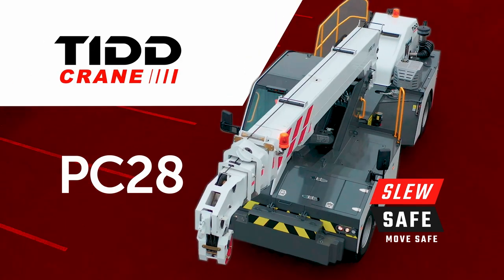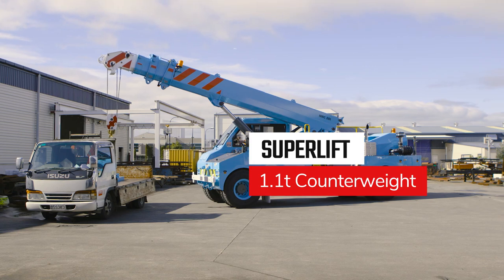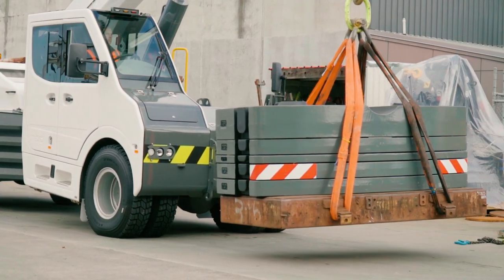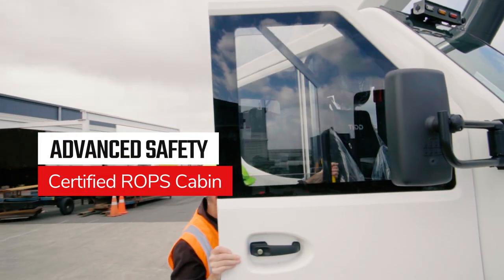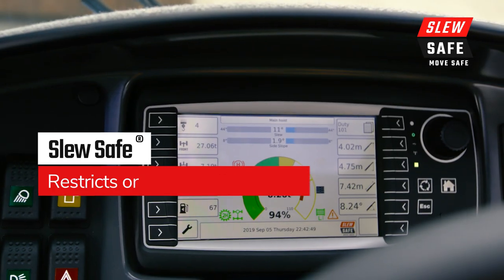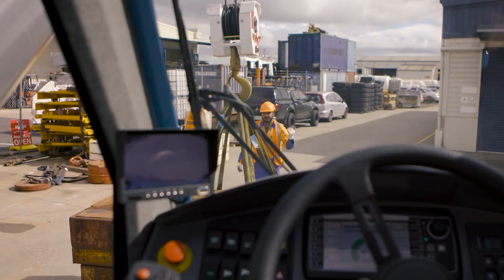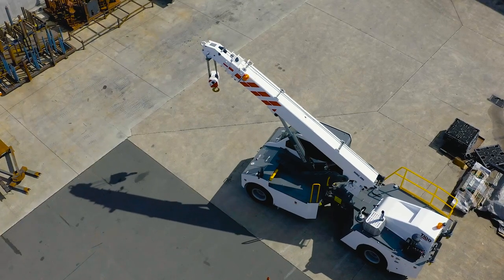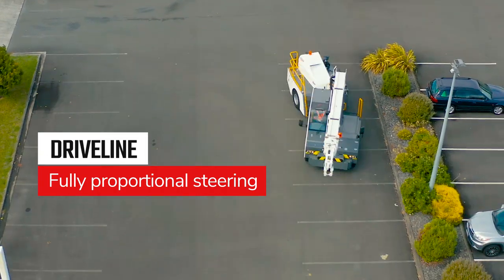TRT TIDD PC28 Product Video Oct 2019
TRT's latest crane, the TIDD PC28 launched in May 2019, has some great new options and is changing the safety standard expected in articulating cranes!

The TIDD PC28 is constructed using the highest quality components and prioritises safety throughout its design.

Manufactured for the industry, The TIDD PC28 is the right crane for a wide range of operating environments with many class-leading features including:

 - Full power, 4 section telescopic boom 18.65m
 - Slewing up to 44° for maximum manoeuvrability onsite
 - Small 2.5m footprint to move and set up in tight spaces
 - 75% stationery chart and 66% pick and carry chart
 - Ability to road its own 2.3t counterweight
 - ROPS certified cabin for maximum driver safety - the only one in its class
 - 150kg rated air suspension seats with integrated 3 point safety belts
 - Slew Safe is revolutionary for the industry to keep operators and teams on the ground safer than ever.
 - New Optional 1.1t counterweight for that extra lift capacity when you need it
 - New Optional Traction Air for maintaining consistent tyre pressure no matter the lift or the site conditions.

With a huge number of options available to suit a range of operations across mining construction and infrastructure, this TIDD crane has become the new standard in safety and capability!

Sold throughout Australia and NZ.

Australian Distributors
WA & SA
QLD, VIC, NT, TAS
 - TRT Australia
NZ
 - TRT New Zealand